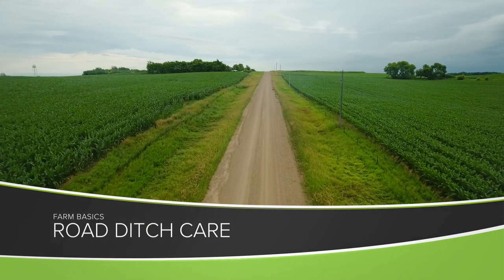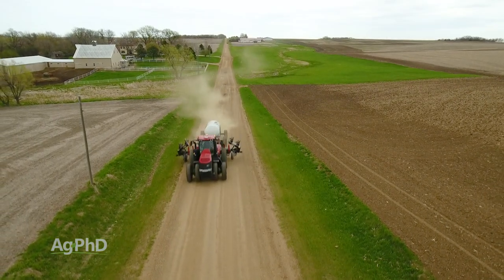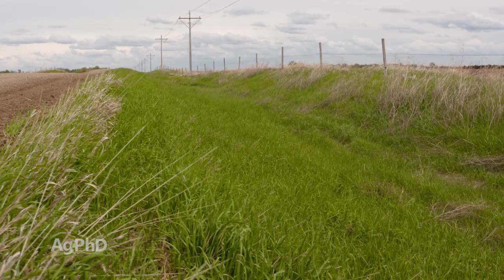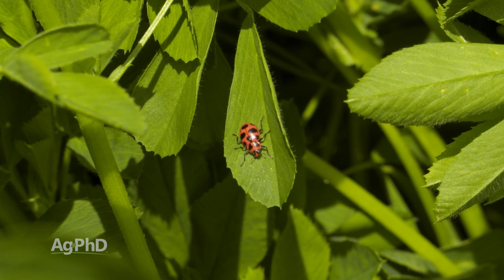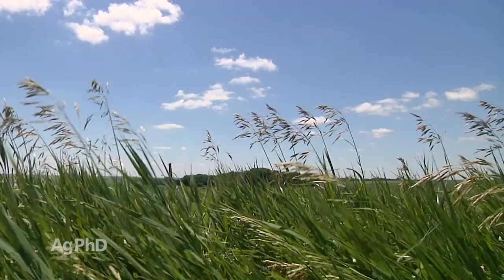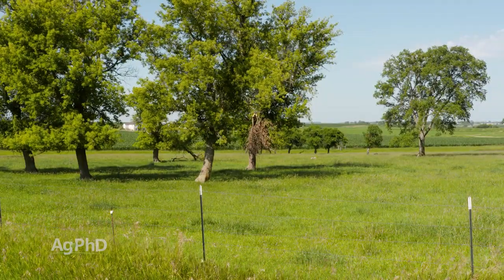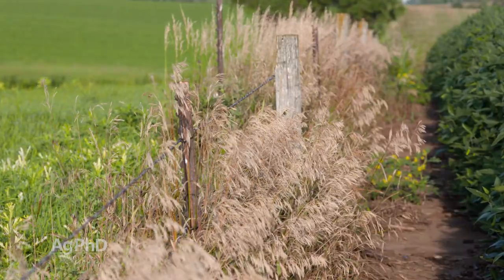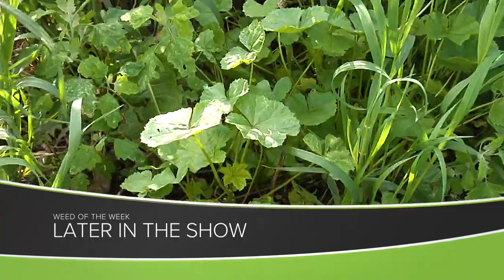Farm Basics #1158 - Road Ditch Care (Air Date 6-14-20)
What does maintenance of road ditches look like for you? Darren and Brian discuss best practices.